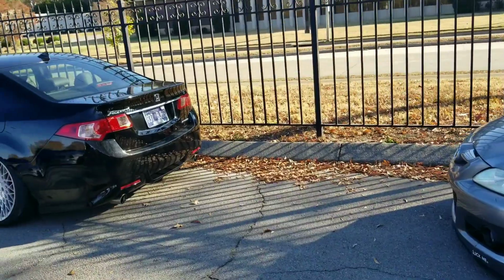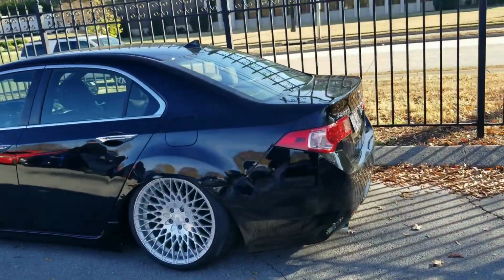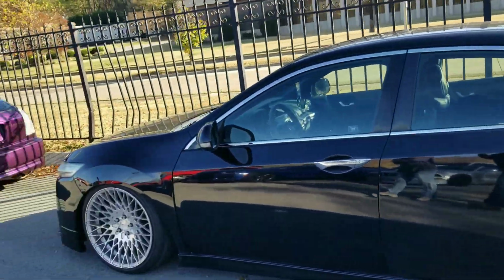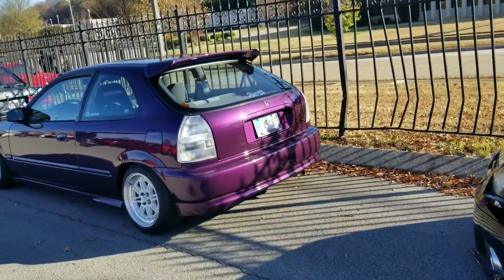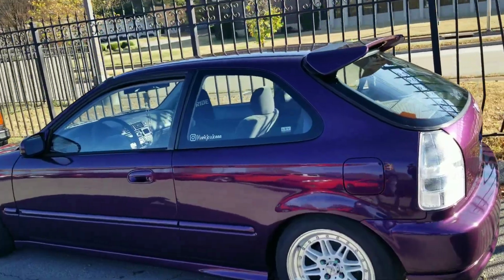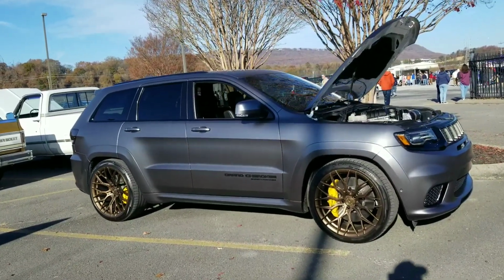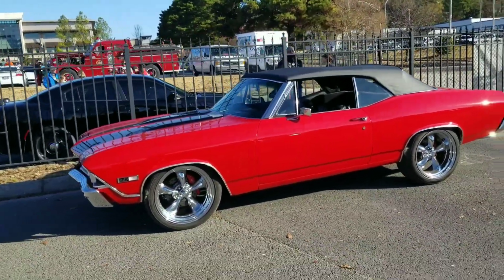Cars & Coffee Chattanooga by Quick Everett's Garage car carsandcoffee carvideo first take